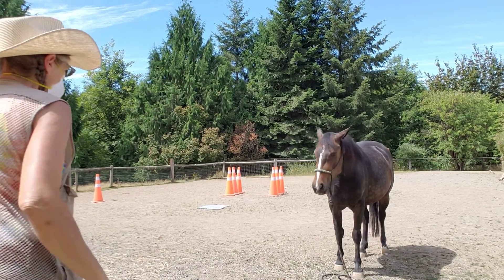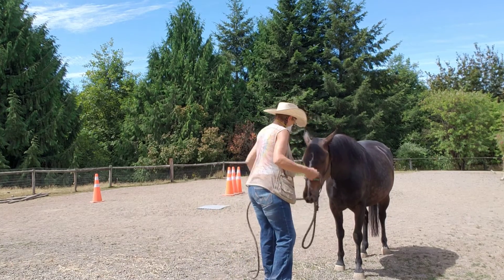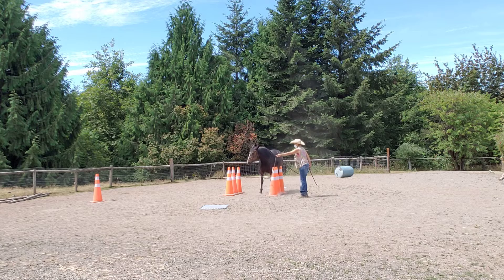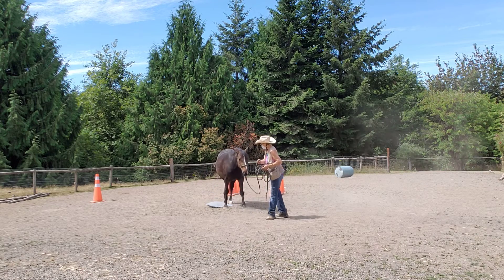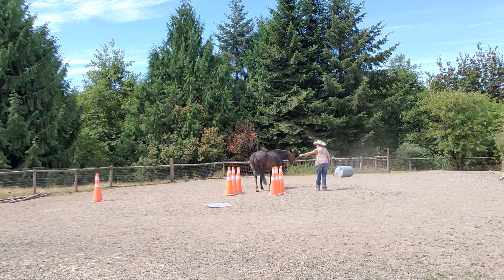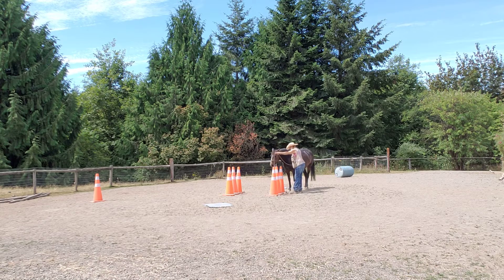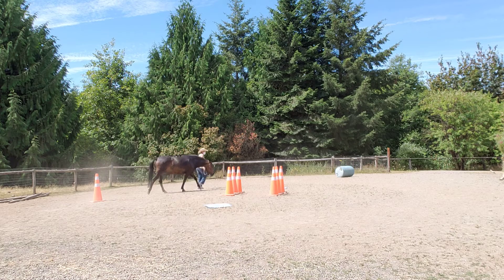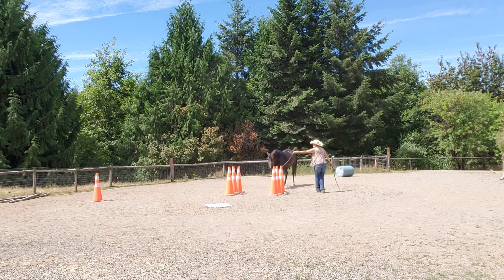Aug 2nd teaching Lateral lunging with a clicker training twist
Aug 2nd.  Lateral lunging is a staple maneuver with "natural horsemanship " and it is a good exercise for use in a variety of ways. Only with Lacey ,she wants to be too close . It's virtually impossible to get her to move away with pressure! so using  mats & cones i set up an exercise to get her to perform the movement without using driving pressure.. hopefully teaching her that physically distancing herself from me brings rewards .